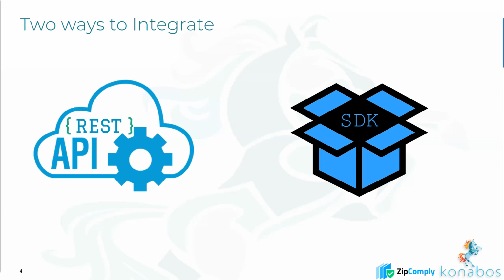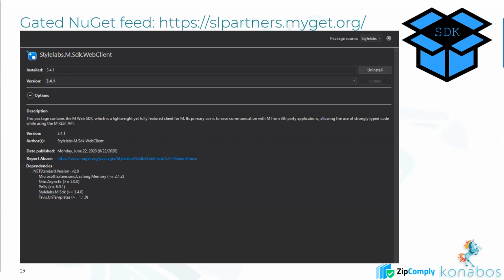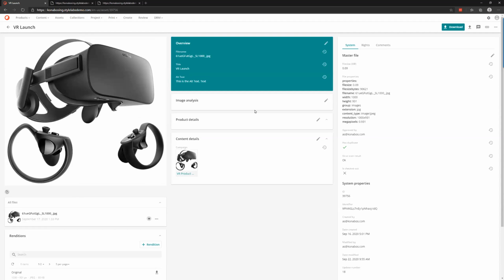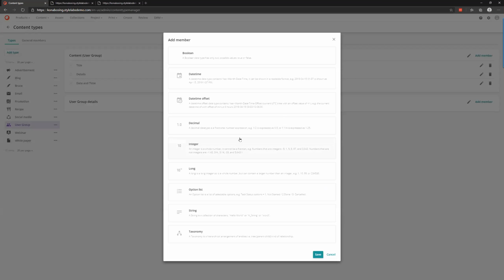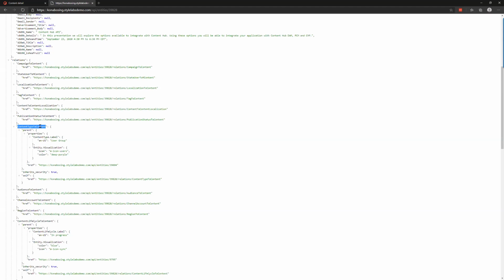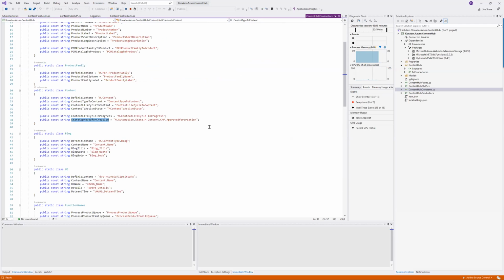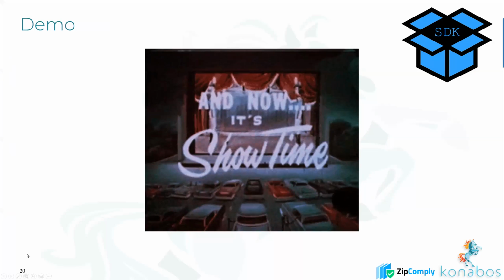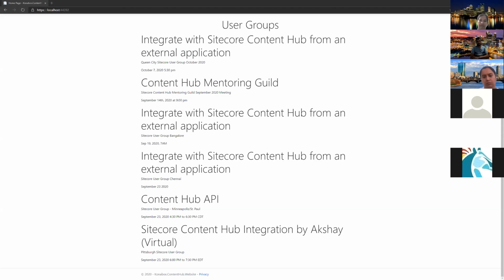Sitecore Content Hub Integration by Akshay - PGHSUG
Content Hub Integration
Akshay Sura will present on the Content Hub Integration. We will explore the options available to integrate with Content Hub. Using these options you will be able to integrate your application with Content Hub DAM, PCM and CMP.

Meet the presenter:
Akshay Sura
Akshay is a seven-time Sitecore MVP who has spent more than a decade working exclusively on Sitecore projects. In addition to his work as a solution architect, Akshay is also one of the founders of SUGCON North America 2015, SUGCON India 2018 & 2019, Unofficial Sitecore Training and the Sitecore Slack. Akshay founded and continues to run the Sitecore Hackathon. As one of the managing partners of Konabos Consulting, Akshay will continue to work with clients to lead projects and mentor their existing teams.